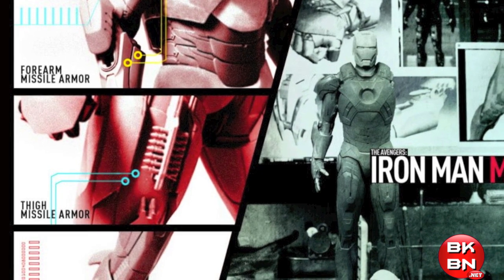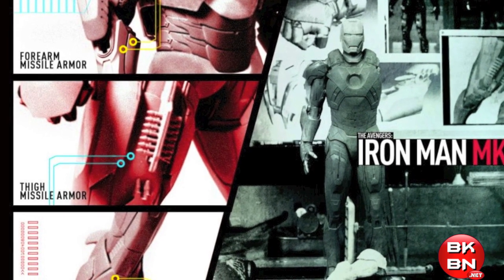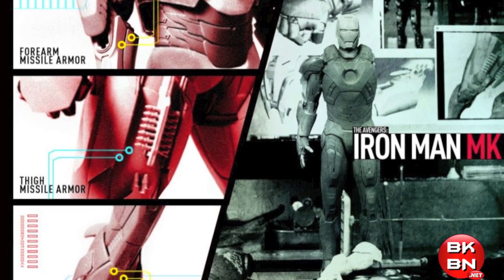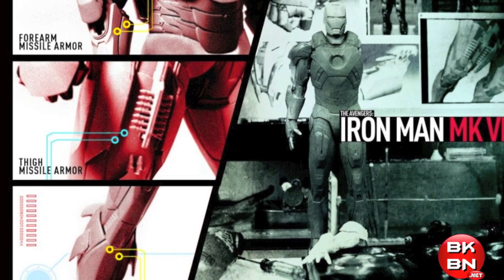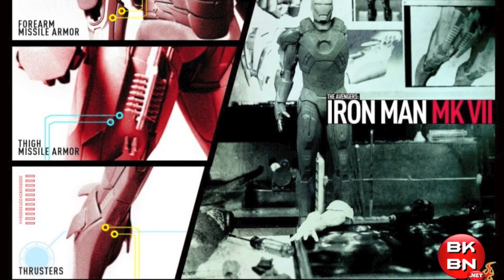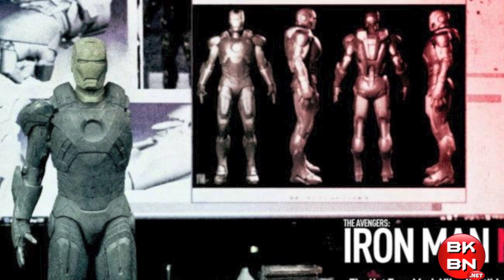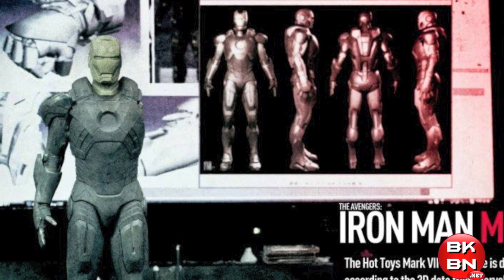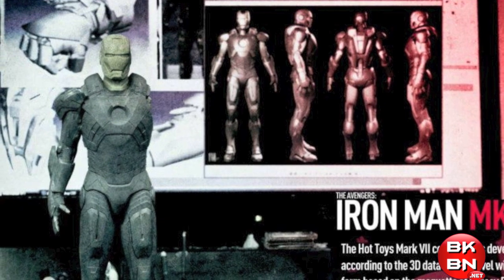Hot Toys Teases The Avengers Iron Man Mark VII 1/6 Scale Movie Figure!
Do you like High End SuperHero & Video Action Figures, Statues, or Replicas? Love them at Great Prices? Then You Will LOVE URBAN COLLECTOR.   Buy DC Direct, Kotobukiya, NECA and MORE